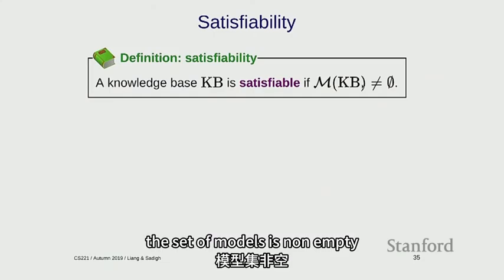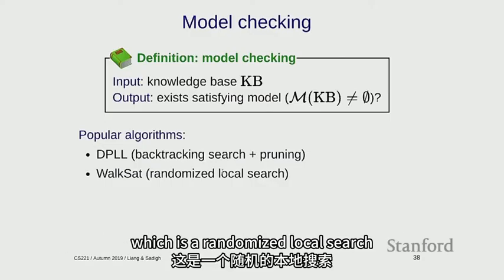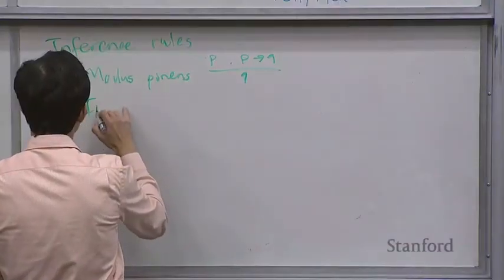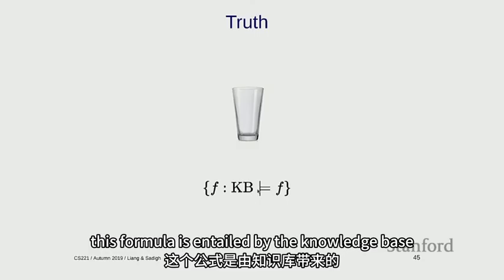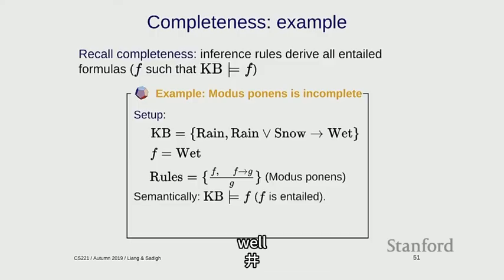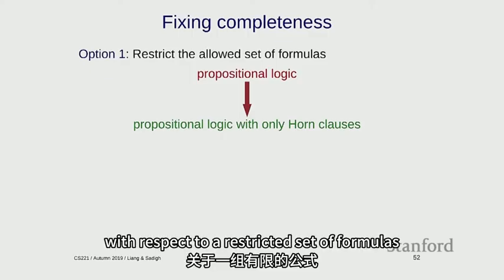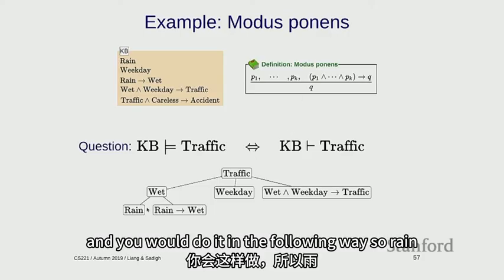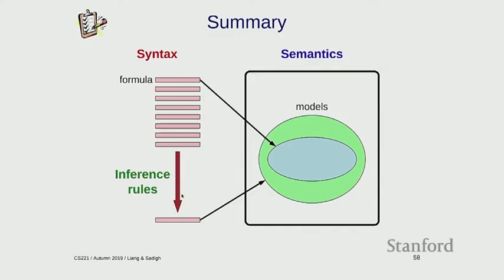【斯坦福大学】CS221 人工智能：原理与技术-Percy Liang（全38讲-第32讲）主讲人：Percy Liang#人工智能公开课